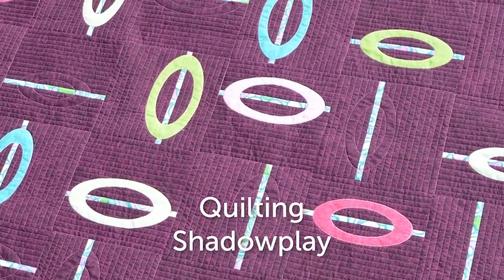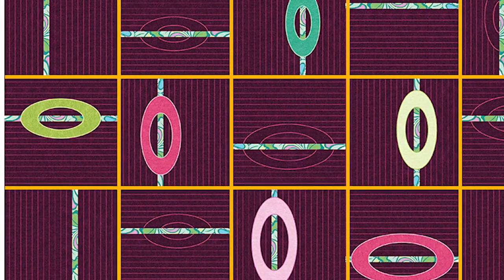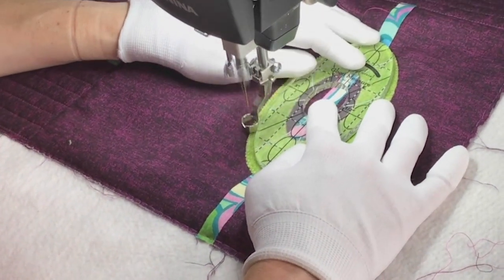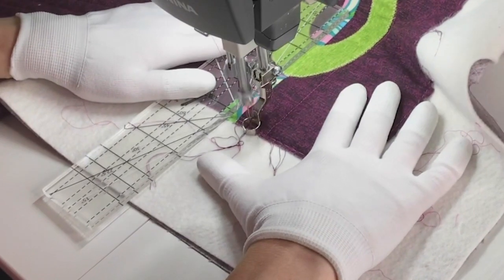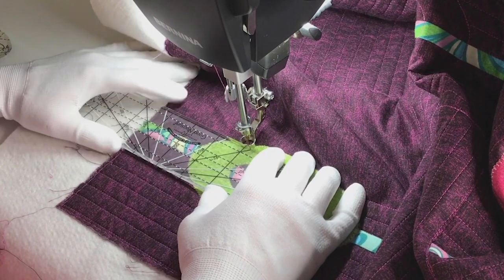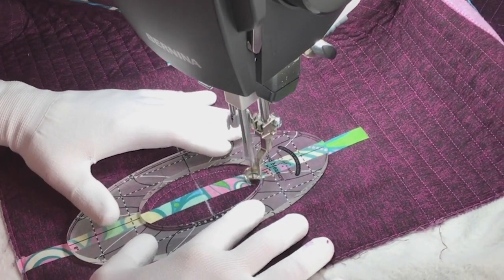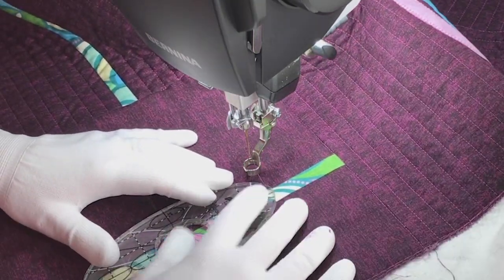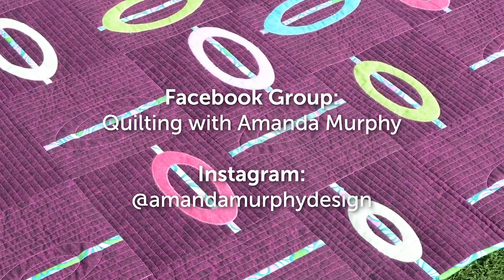Cotton Shot Collective: How to quilt Shadowplay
BERNINA Expert Amanda Murphy shows tips and tricks quilting her Shadowplay quilt, which features her Cotton Shot line for Benartex Fabrics. This quilt is part of her Cotton Shot Collective booklet, which can be ordered through your local quilt shop or at:
The Every Oval and Every Angle rulers used to piece this quilt can also be ordered through your local quilt shop, or at:
Happy quilting!